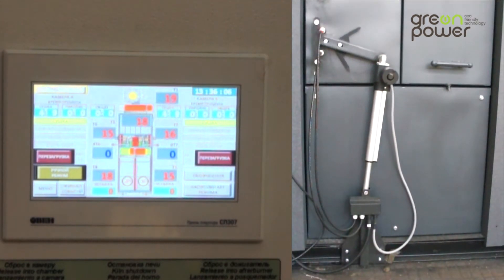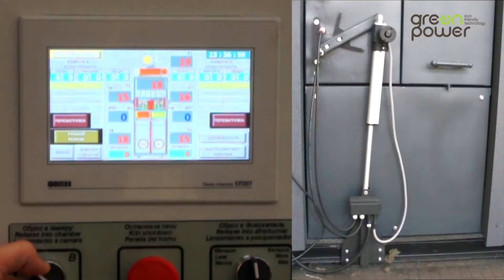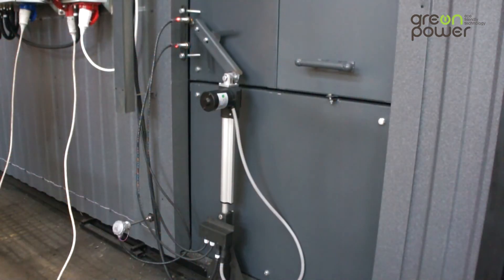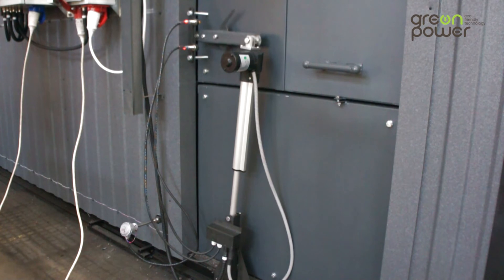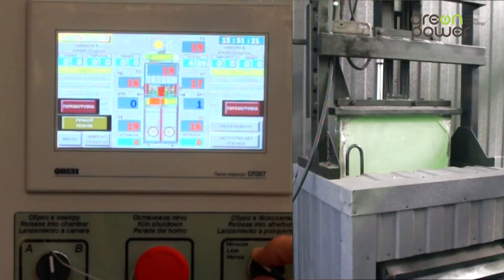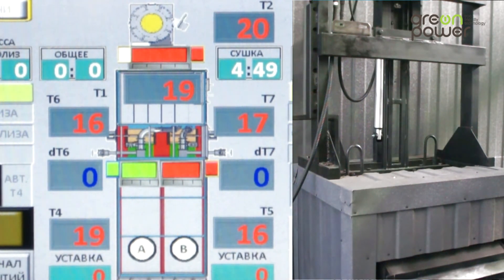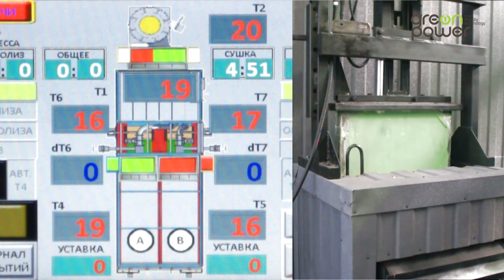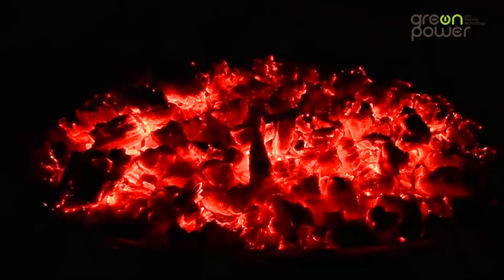Management and operation of the mechanics and automation of the charcoal kiln EKKO-2 GreenpowerTM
⭐️ For wood carbonization the following charcoal kilns are used: EKKO-2 and EKKO-4 with or without Preliminary Dryer, produced by GreenPower company.
Furnaces are equipped with modern control panels for the full automatic process.
SA2 - the switch of heat releasing to the chamber. Designed for manual control of the distribution damper of heat carrier supply to the operating chamber during pyrolysis and drying.
Manual release in the chamber is blocked when the kiln stops and in automatic mode.
SA4 - the switcher of more/less release in afterburner.
It is designed for manual control of increasing and decreasing the supply of gas distribution of pyrolysis gases for afterburning. Manual control of afterburner damper is blocked when the kiln stops and in automatic mode.
SA3 - self-return button by turning the kiln's stop. Designed for manual stop of the kiln. In this case, the afterburner damper opens completely and the chamber damper closes the heat carrier supply to the chamber where the pyrolysis process took place.
With the help of ACS and control and measurement devices, the operation of the kiln becomes easier.